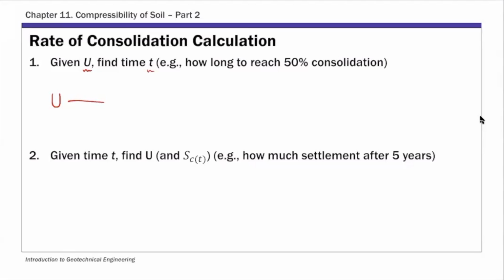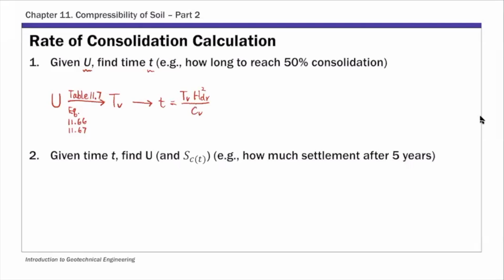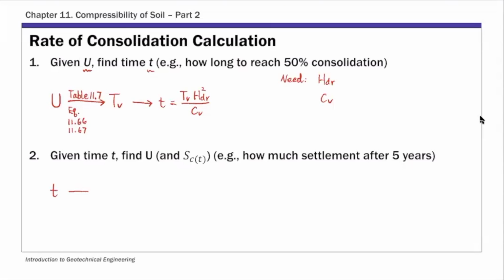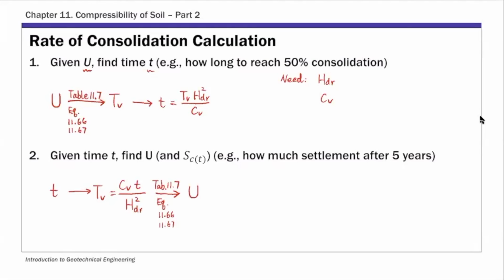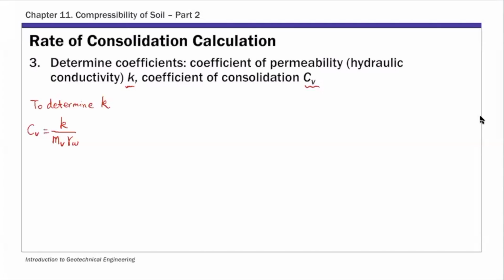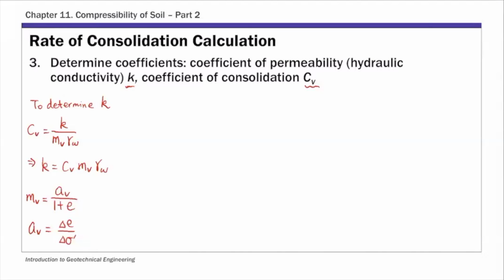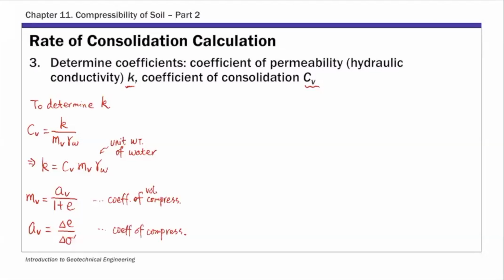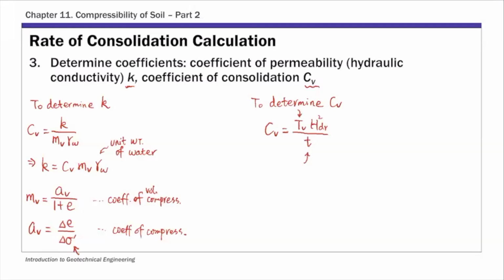Chapter 11 Compressibility of Soil - Lecture 5B How to Calculate Time Rate of Consolidation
Chapter 11 Lecture 5B
Lecture on how to calculate time rate of consolidation